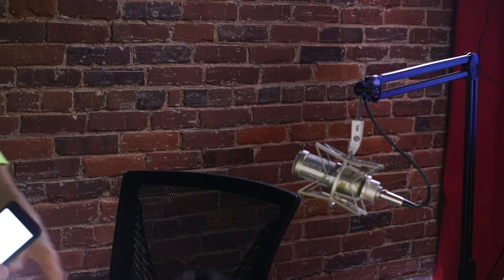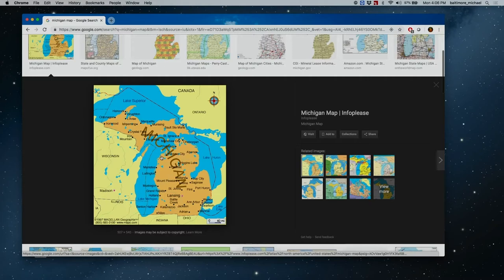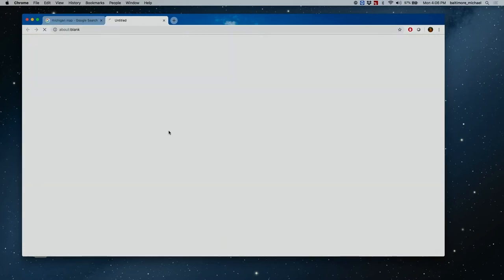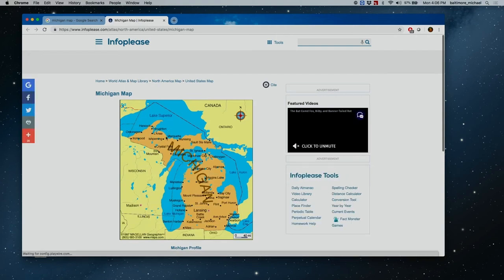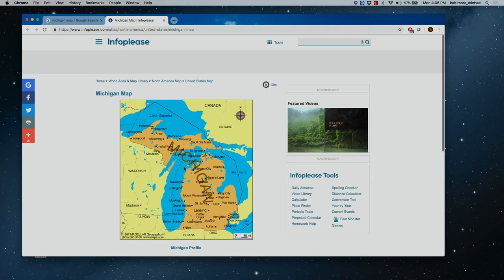JeffonMonday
In the studio with Jeff